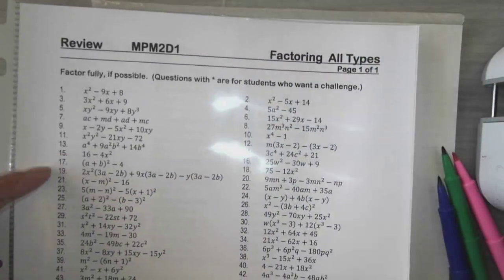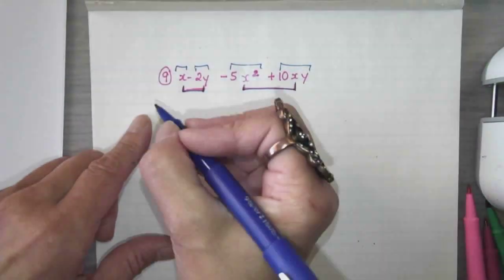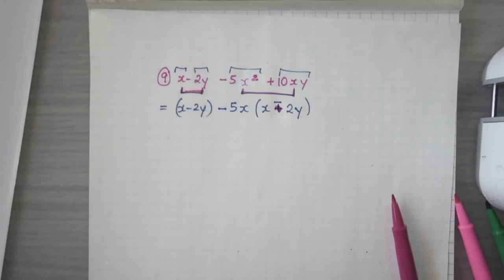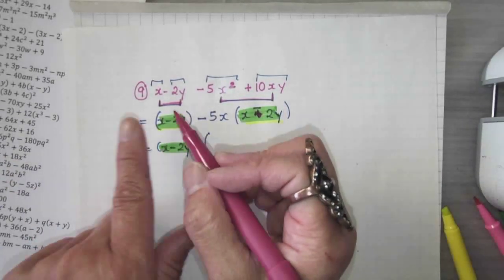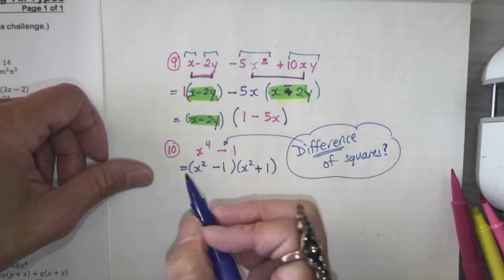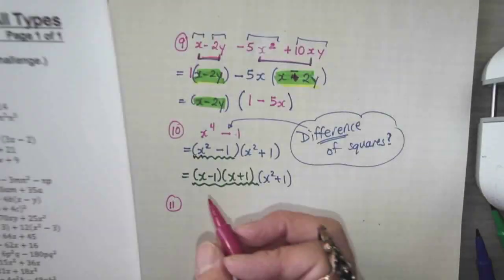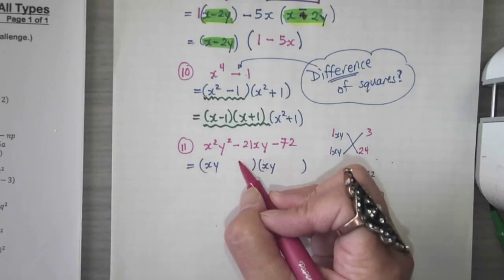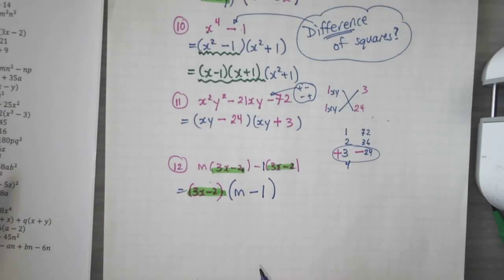Learning to Factor (ALL TYPES Mixed Up) Part 2